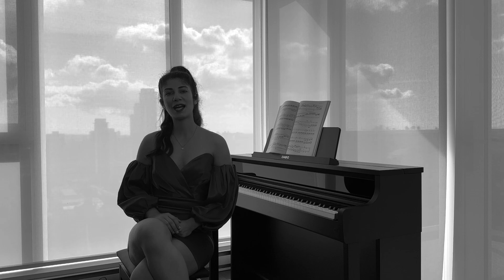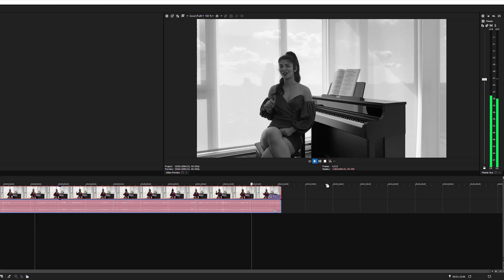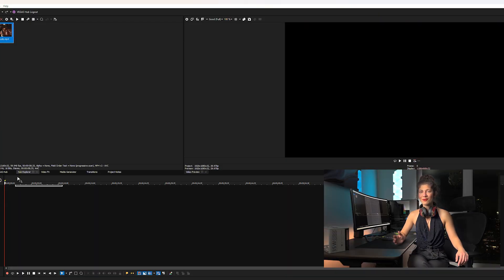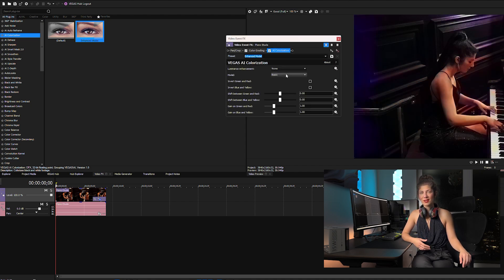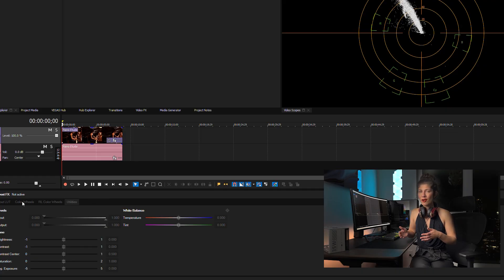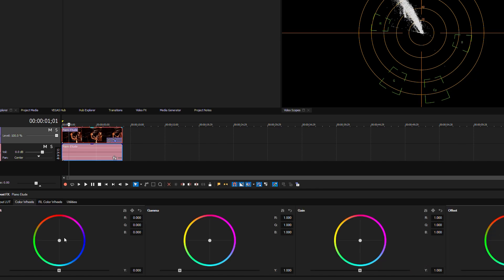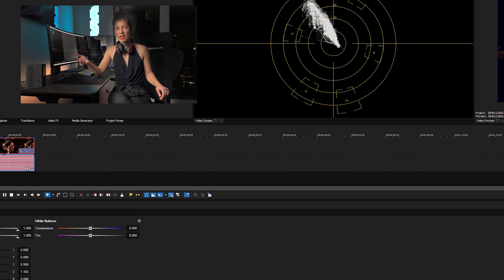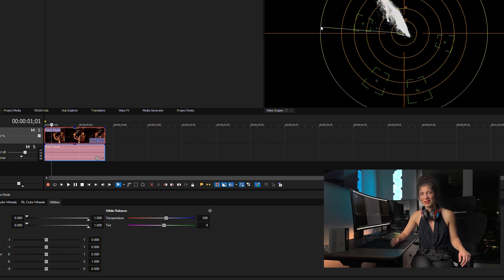AI Colorization| VEGAS Pro 22 feature spotlight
In this tutorial, we’ll guide you step-by-step through the process of transforming your black-and-white footage into vibrant, full-color visuals with the help of AI.